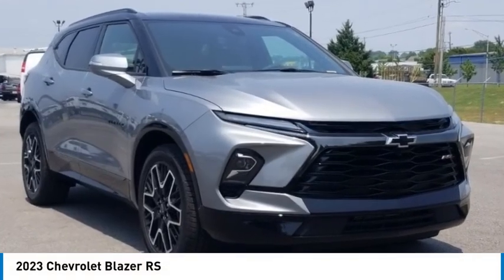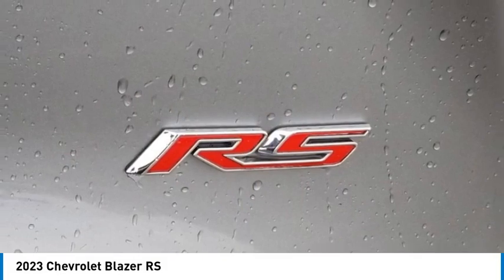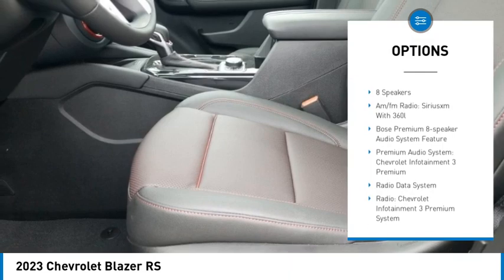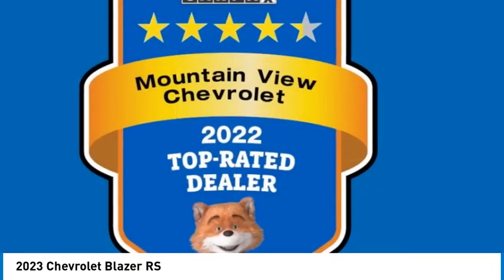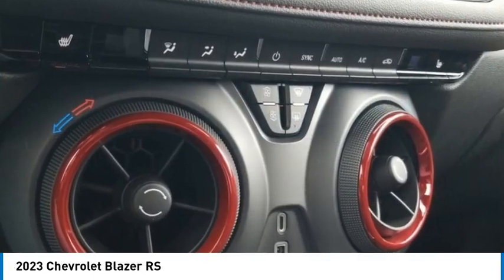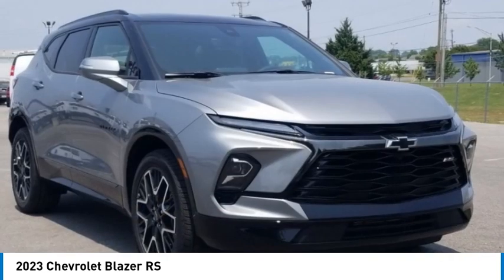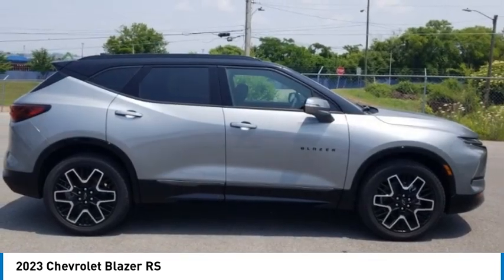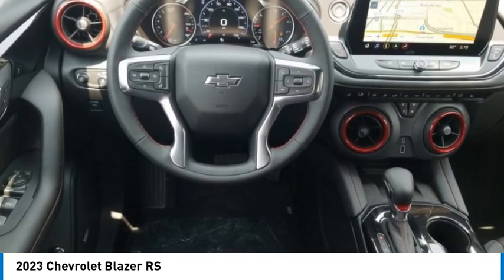2023 Chevrolet Blazer RS Sterling Metallic in Chattanooga T23308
310 E. 20th Street